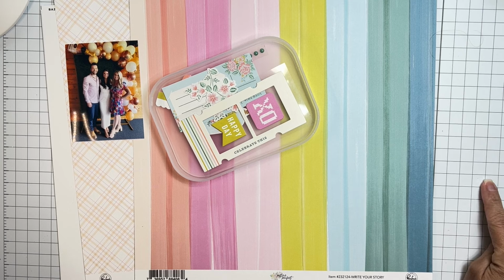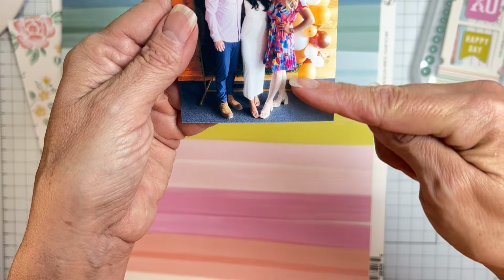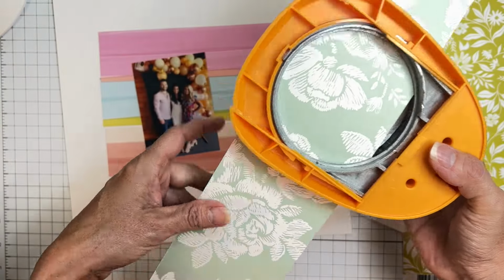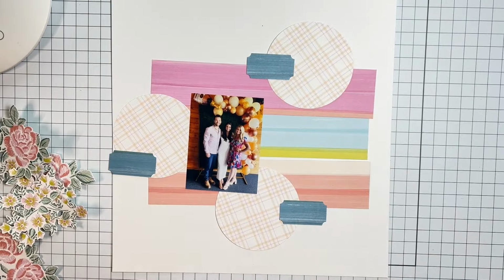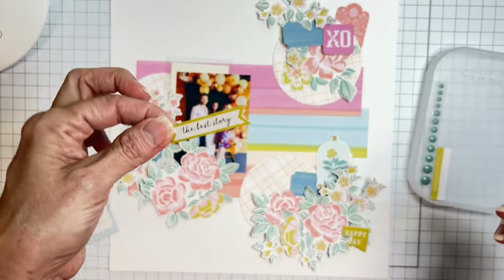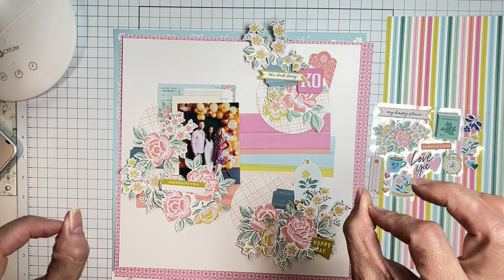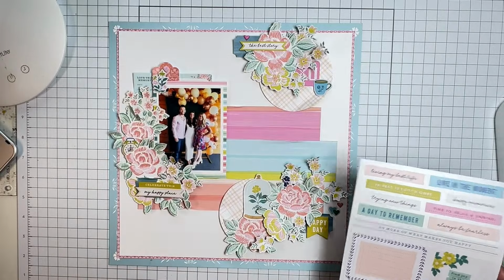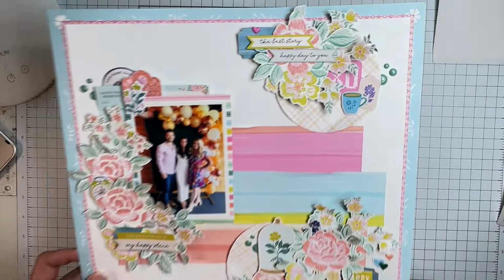The ScrapRoom | June 2024 | Pinkfresh Studio | Freaky Fast Friday | Celebrate This